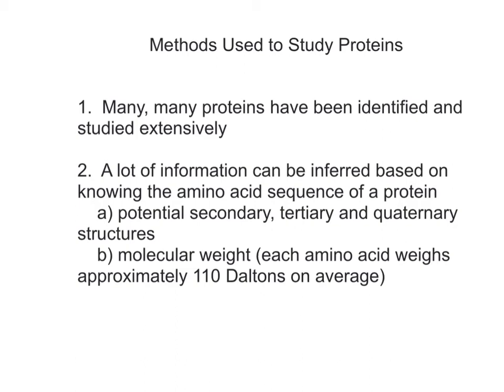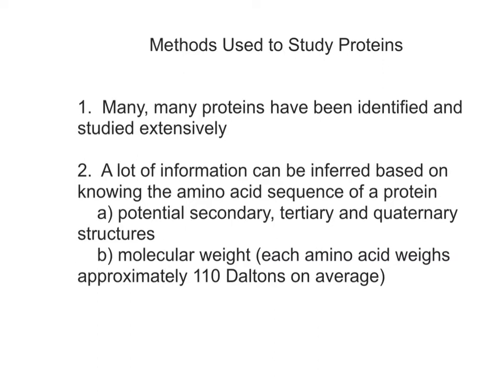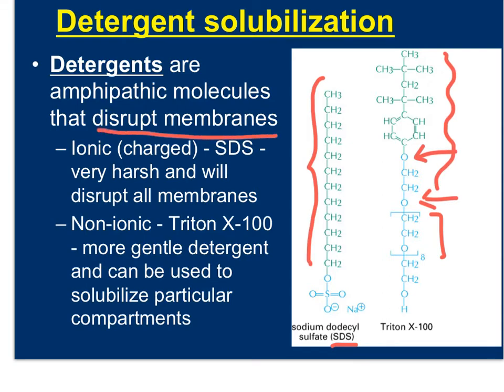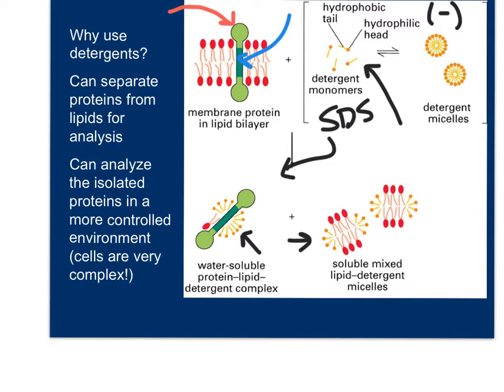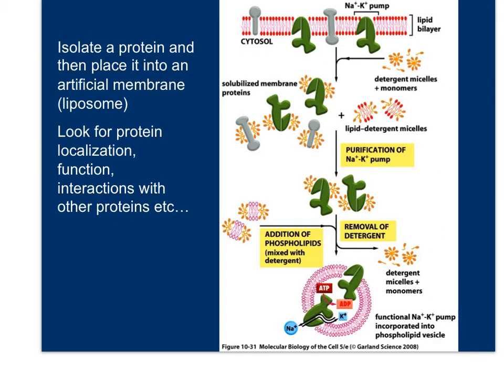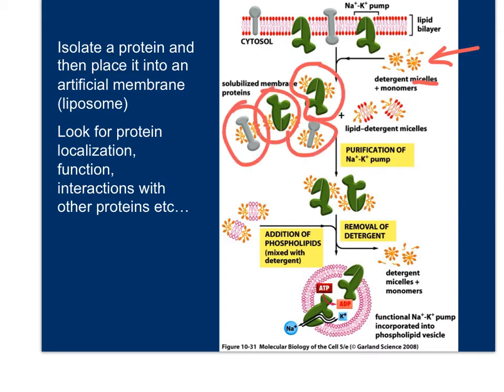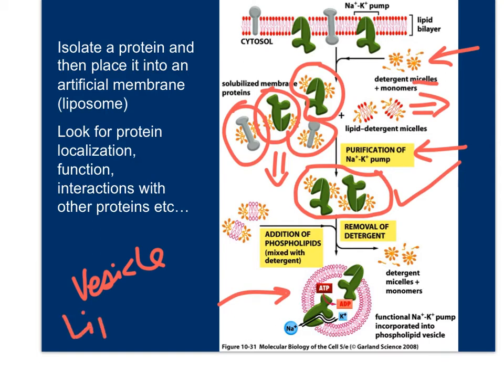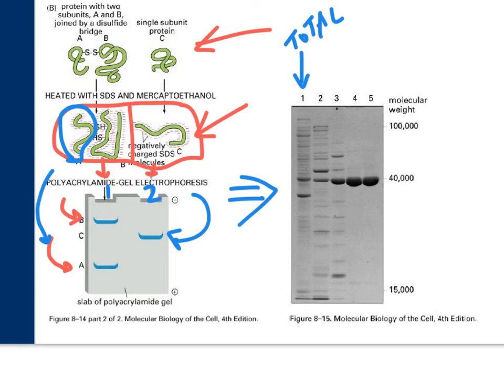Detergents and Gel Electrophoresis